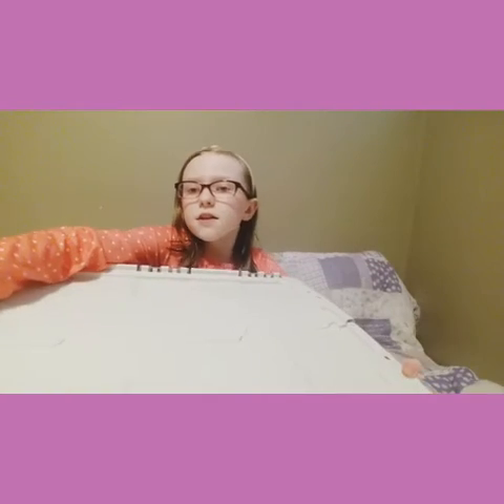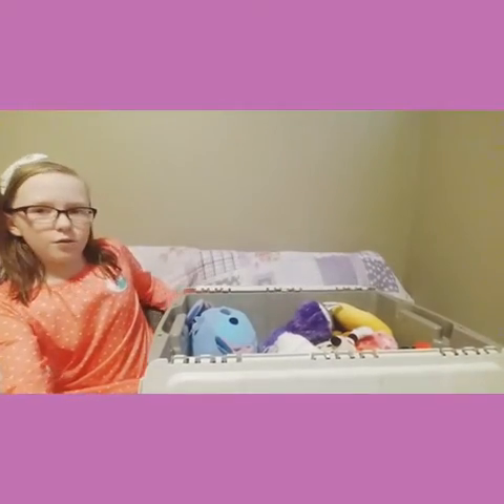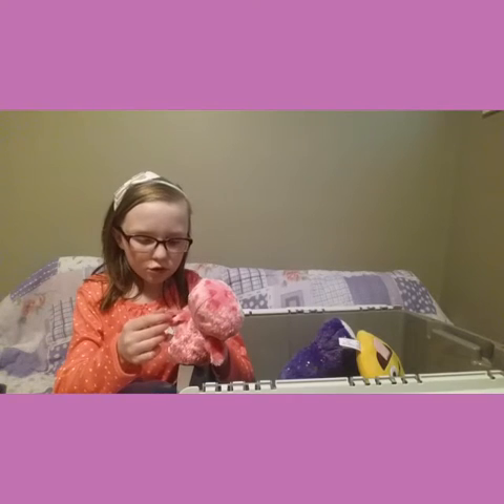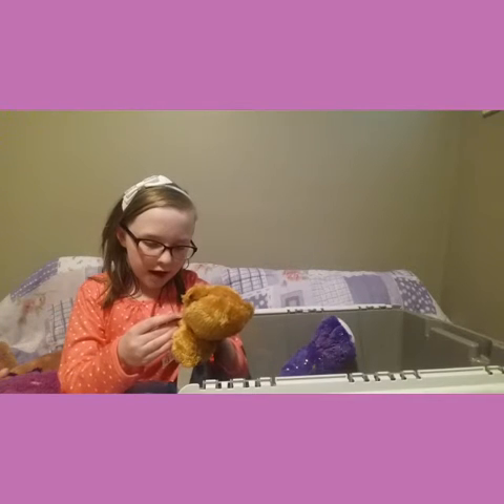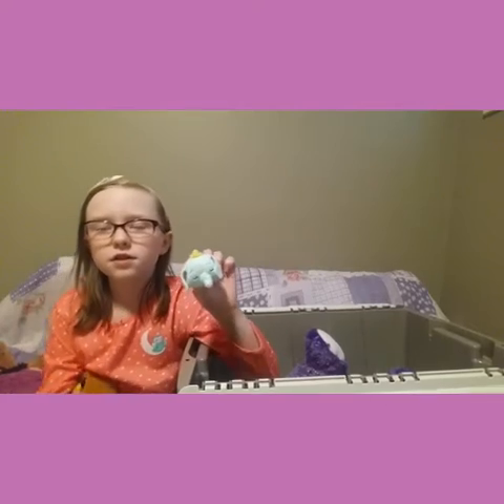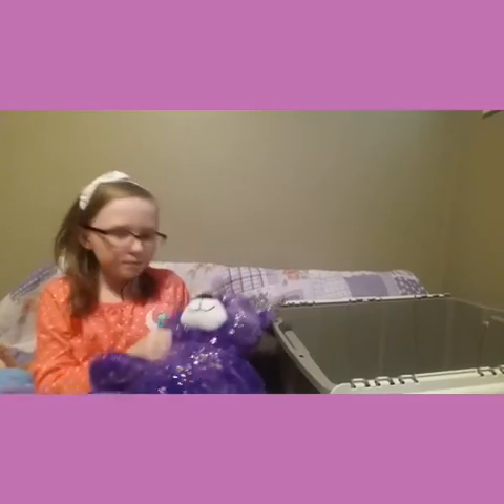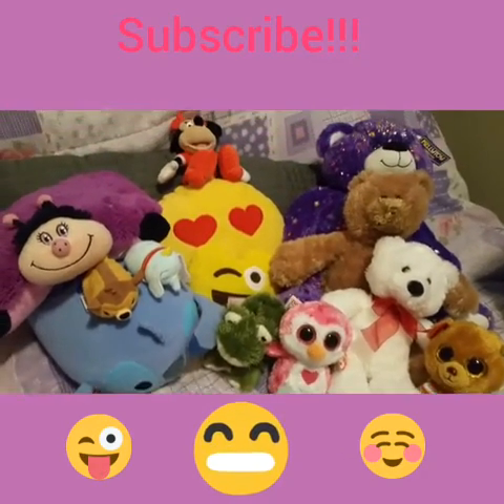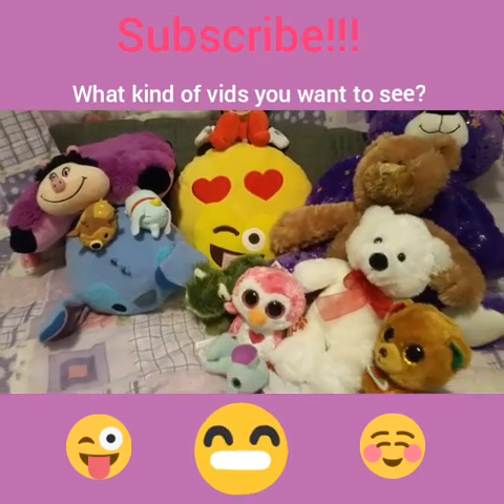Suprise box monday!!!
Hey guys today I will be doing a nother suprise box monday!! Hope you like it and enjoy!! (: